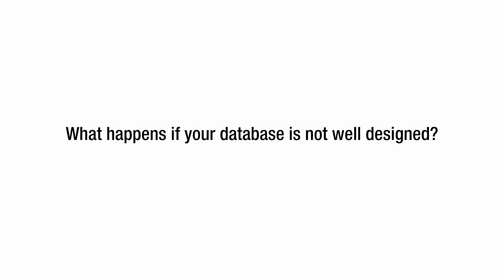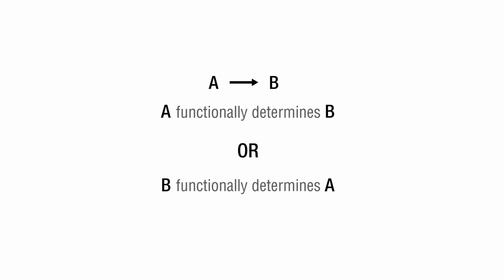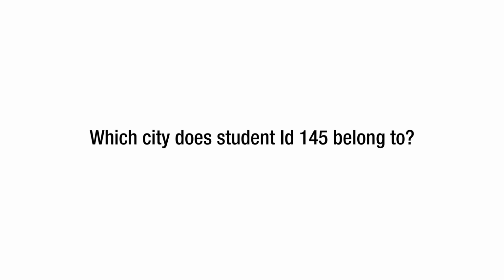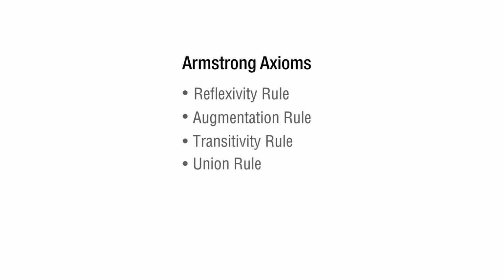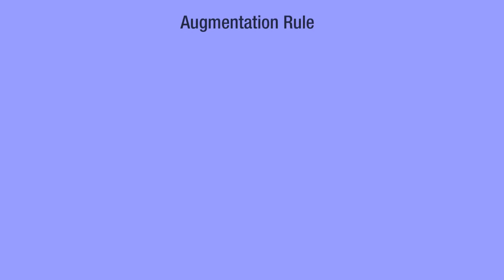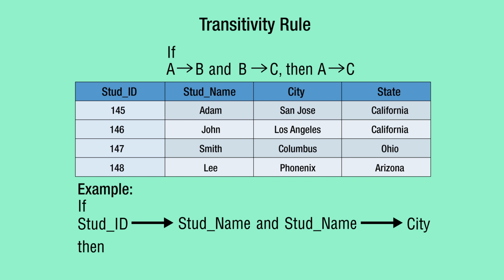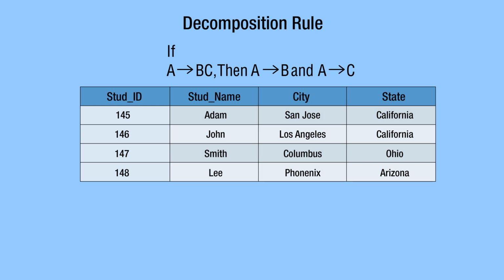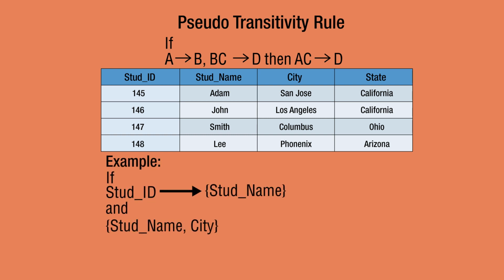DHRUV-RDBMS M03 C01 VD Functional Dependency